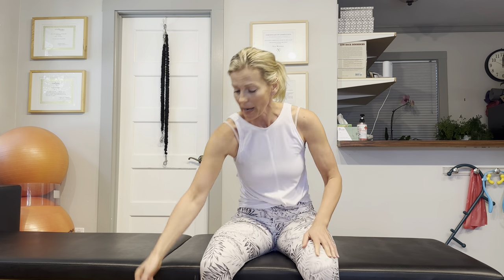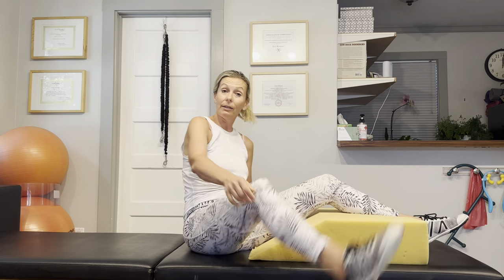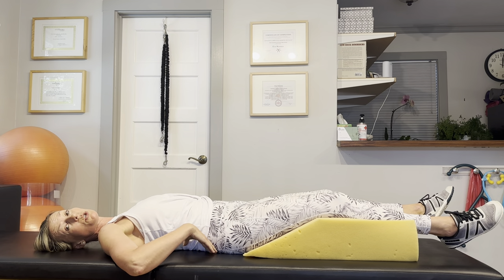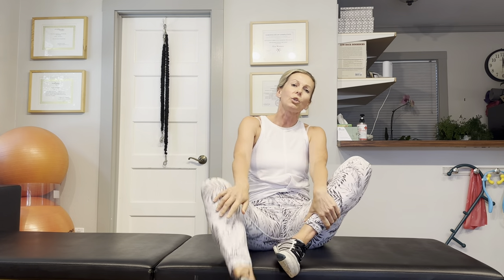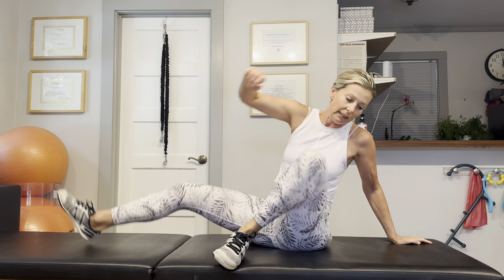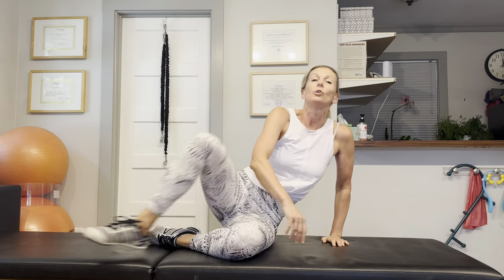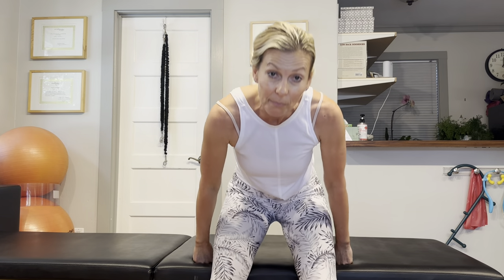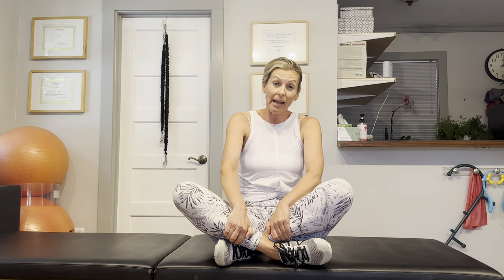Sciatica PAIN RELIEF: Crucial Do's and Don'ts Guide 2024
DO YOU HAVE SCIATICA NERVE PAIN? IN THIS VIDEO I WILL TELL YOU WHAT TO DO AND WHAT NOT TO DO WHEN YOU HAVE SCIATICA PAIN!
YOU FINALLY ARRIVED AT A PLACE WHERE YOU RECEIVE SIMPLE AND EFFECTIVE GUIDANCE ON HOW TO ELIMINATE CHRONIC SCIATIC AND LOWER BACK PAIN FOR GOOD.

About me: Eva Wennes - PainFree For Life Pilates
With my help you can eliminate chronic pain without the use of drugs and surgeries and I will teach you how to increase your strength, flexibilty and mobility.
Schedule a 15 min call to talk about your body's specific needs!